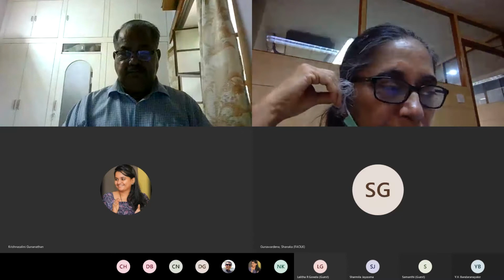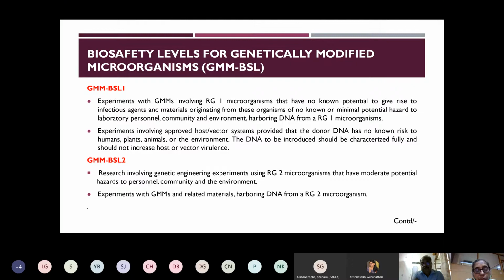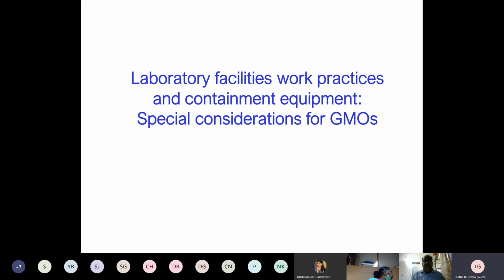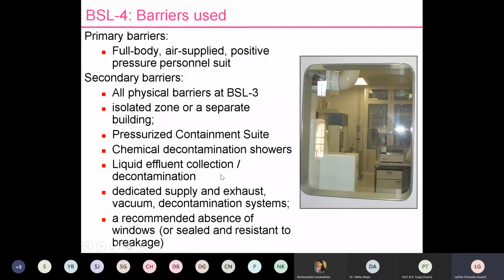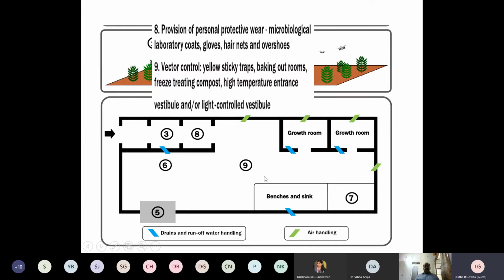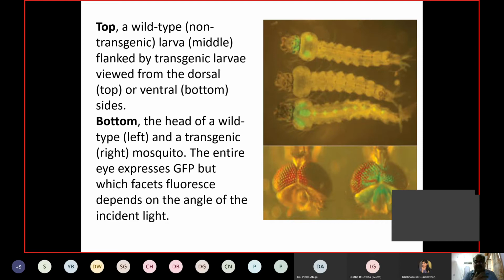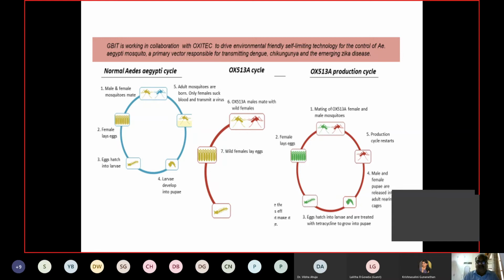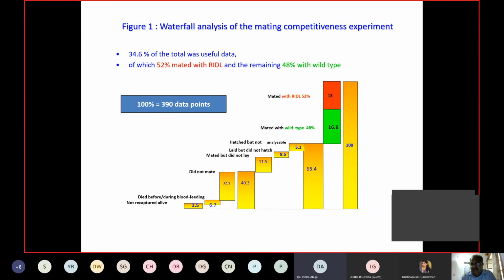Technical Session II Guidelines for the safe use of GMOs LMOs in the Laboratory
Technical Session II_ Guidelines for the safe use of GMOs_LMOs in the Laboratory_ Biosafety levels of containment and Laboratory practices